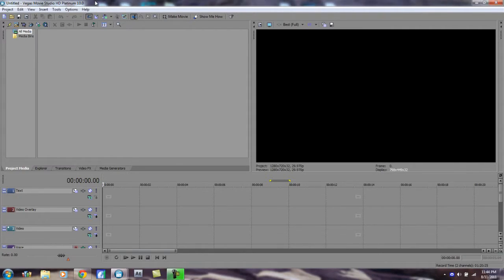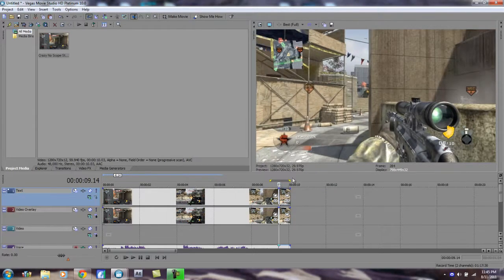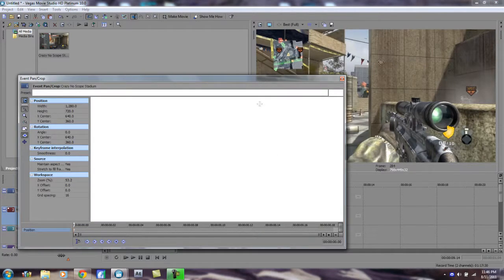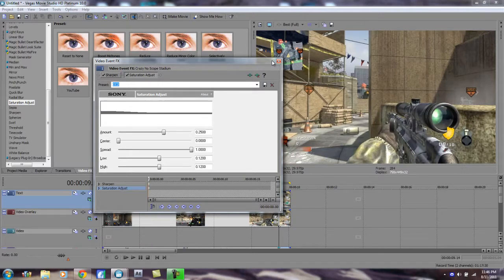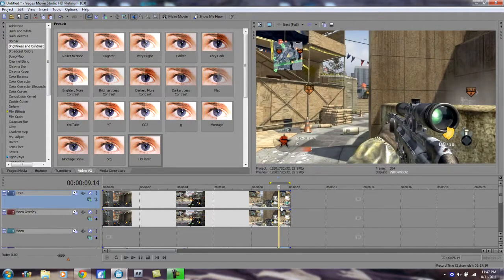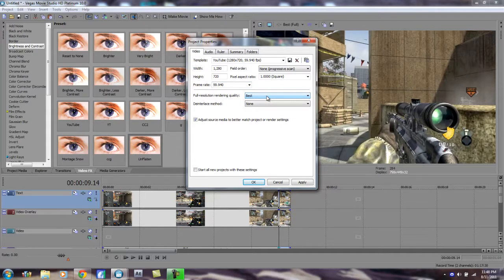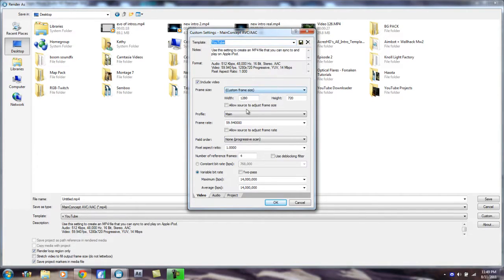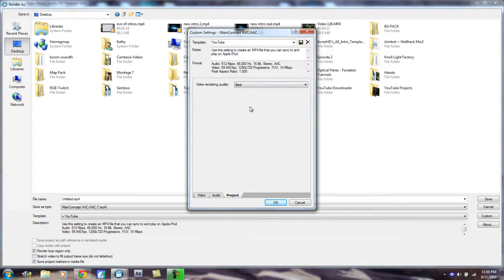Sony Vegas Color Correction and Render Settings Tutorial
This is just a video showing what color correction I use on all of my Call of Duty clips, along with the render settings and what needs to be done to a video, every time you import it.